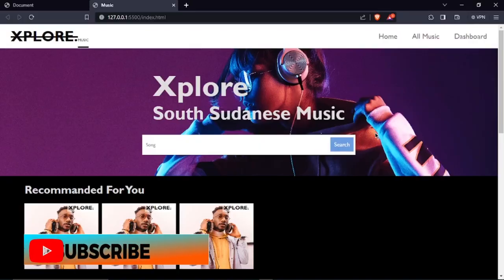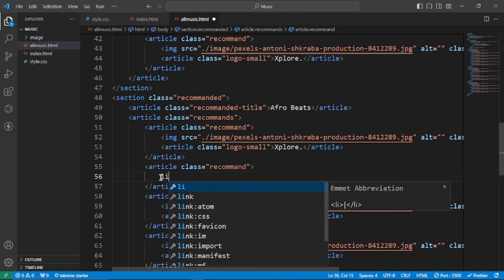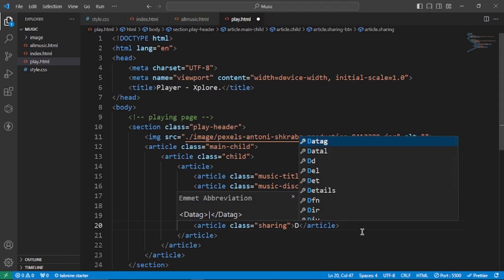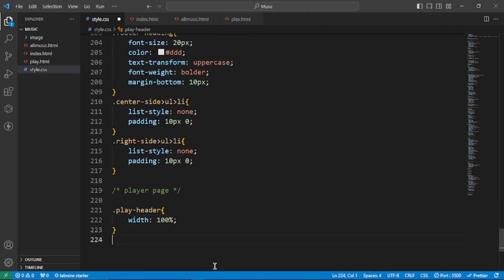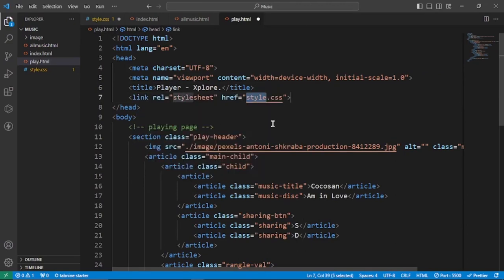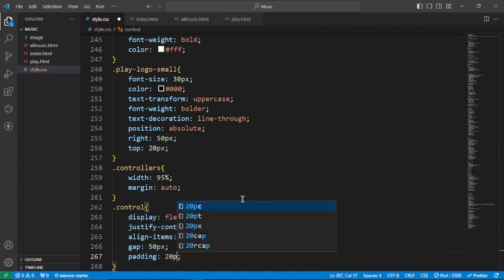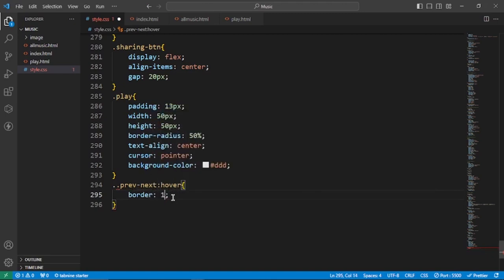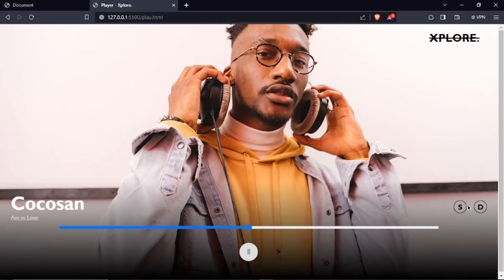Create A Music Website Template Using HTML CSS JAVASCRIPT | Add Music In HTML Website. Part 2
HTML & CSS Music Player: In this video, I will teach you how to build a music player using HTML CSS and is. This music streaming website template is absolutely beginner friendly , I'll walk you through  the video slowly and step by step to make sure we are on the same level.

Some video you might watch too